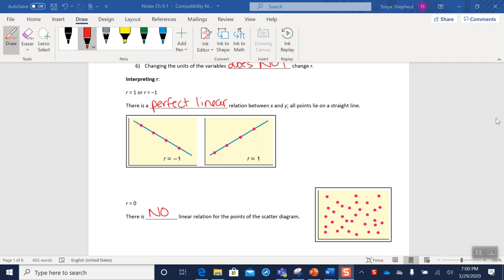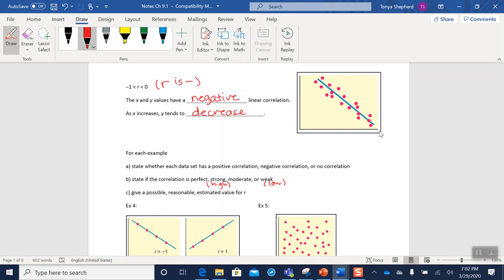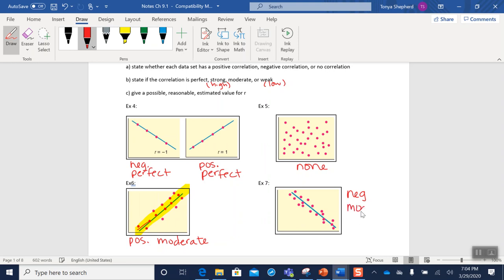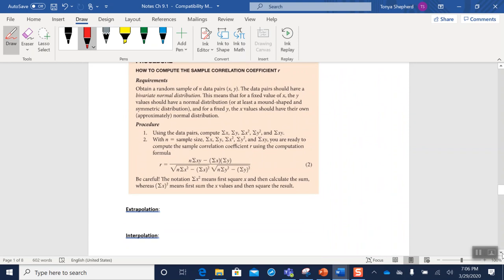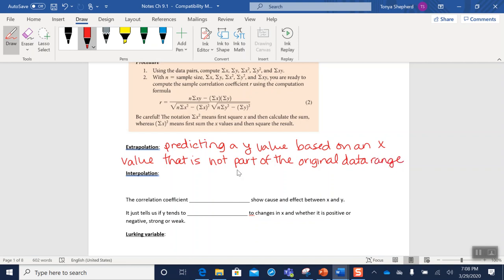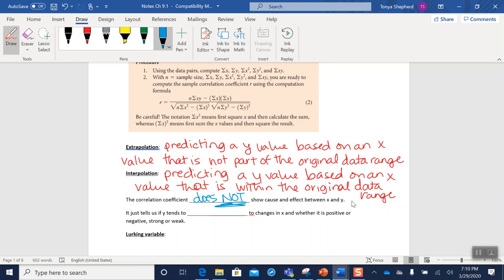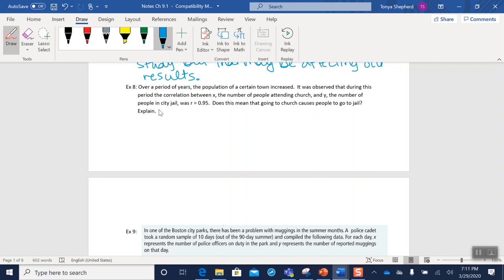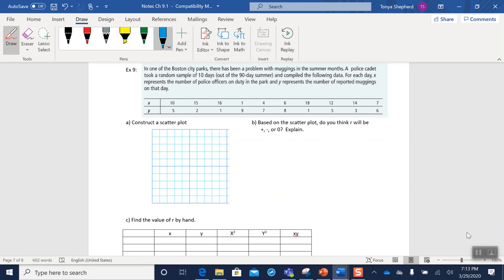State lesson 9 1 part 2 (Correlation)